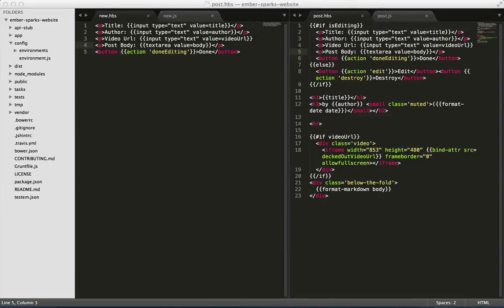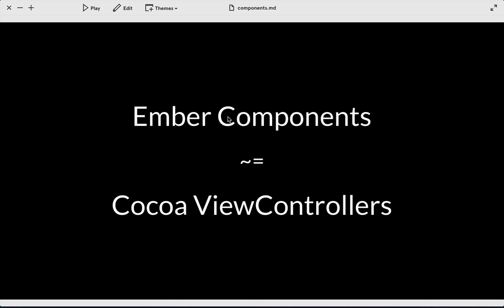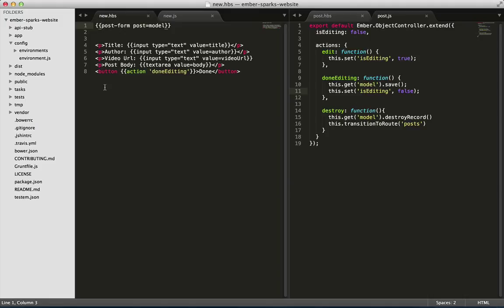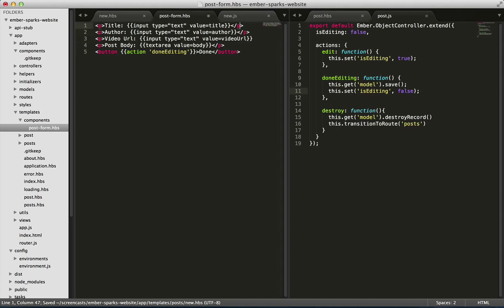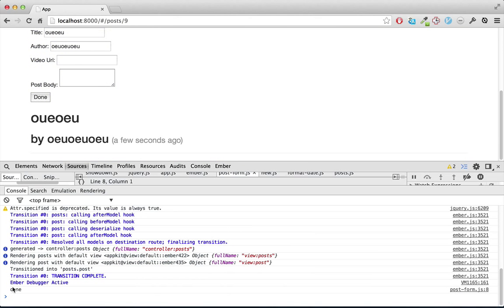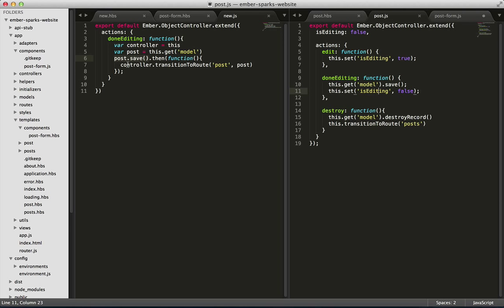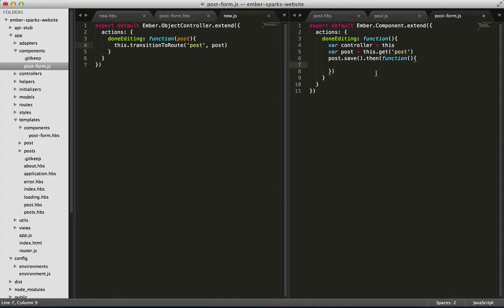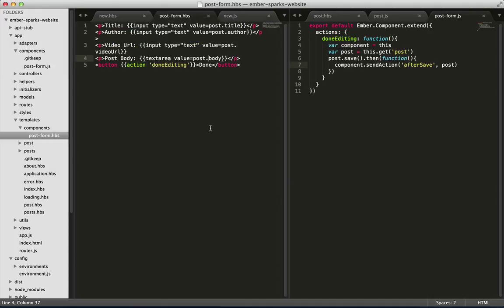SparkCasts 11: Refactoring to a Component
Refactoring our new and edit post pages so their shared functionality is contained within a component.